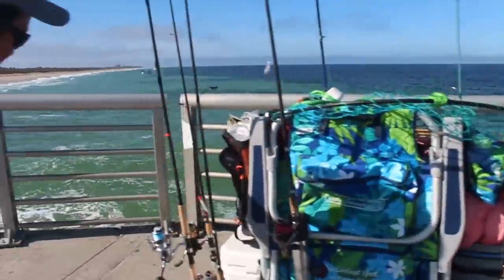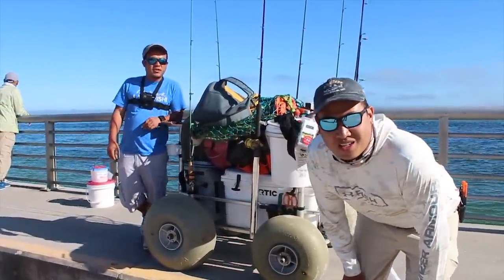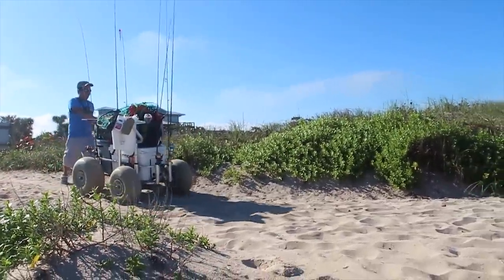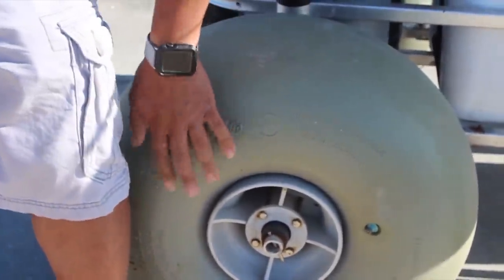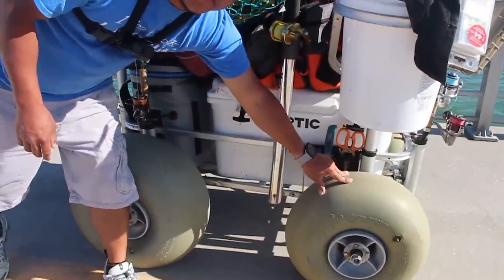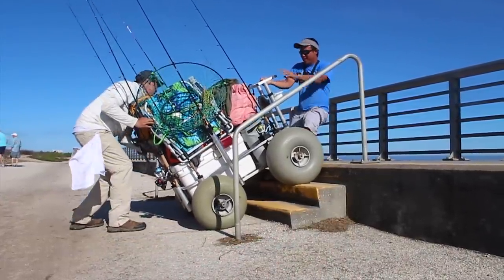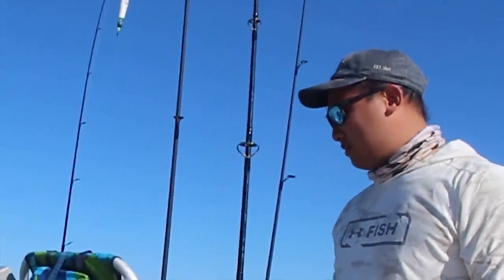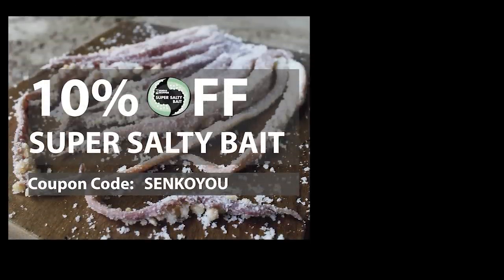THE ULTIMATE PIER/BEACH FISHING CART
This fishing cart is incredible. Ideal for both pier fishing and beach fishing, this fishing cart has it all. The ultimate wheel upgrade allows your fishing cart to roll over any terrain with ease. 7 fishing rod holders, a bucket holder and enough room to pack your entire fishing inventory, this cart is AWESOME! Let us know what kind of modifications you do to your cart!

6030 Marshalee Drive #151, Elkridge, Md 21075, USA